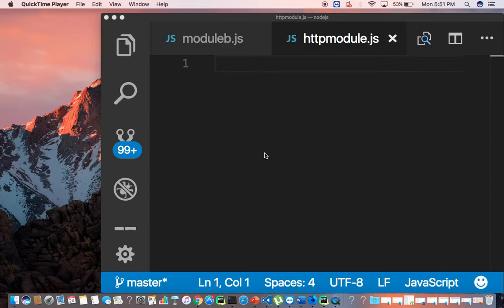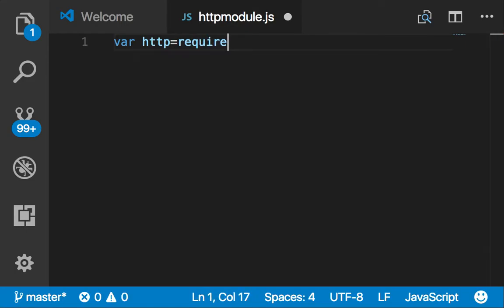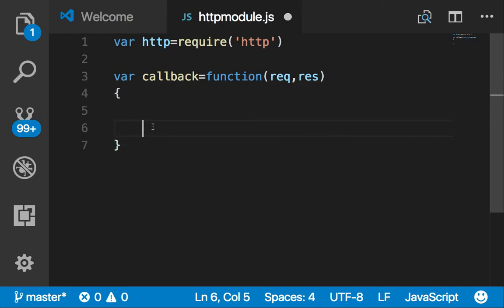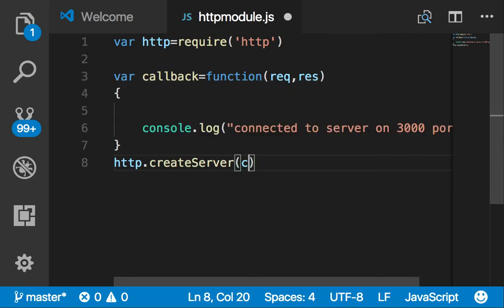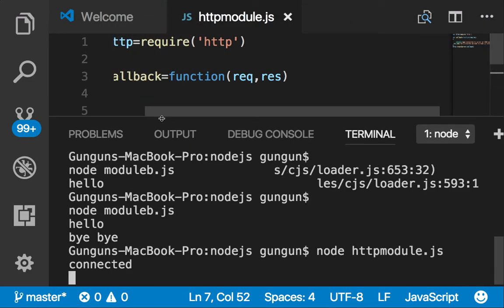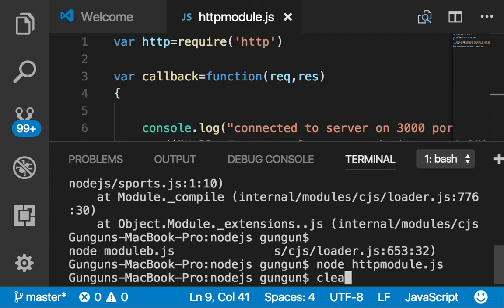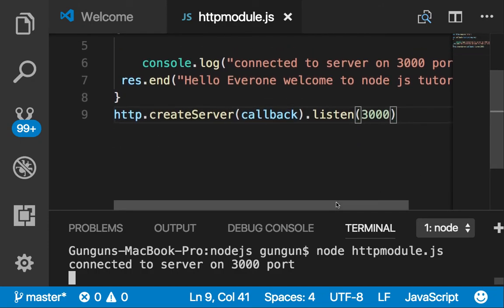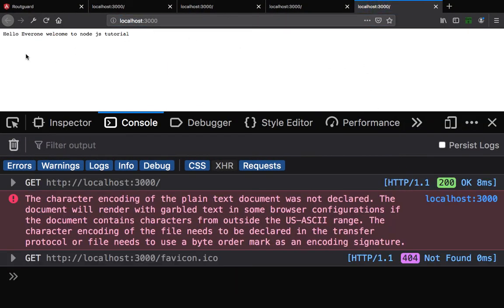HTTP Module in Node.js Tutorial | How to use HTTP Module in Node.js? | 3RI Technologies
In this HTTP Module in Node.js Tutorial, we are discuss how to use HTTP Module in Node.js.
This series of tutorials from Node.js. makes you a better developer, whether you're a beginner or an experienced programmer. This is an excellent opportunity to learn Node.js.

Below Topics are Covered in this Modules in Node.js Tutorial:
1. What is HTTP Module in Node.js?
2. How to use HTTP Module in Node.js?
3. Practical Demonstration

Key Features of MERN Stack Training :
-Instructor LED Online Training
-100 % Placement Assistance
-Resume Preparation
-Interview Preparation
-Missed Sessions Covered
-Multiple Flexible Batches
-Hands-on Experience on One Live Project.
-Practice Course Material